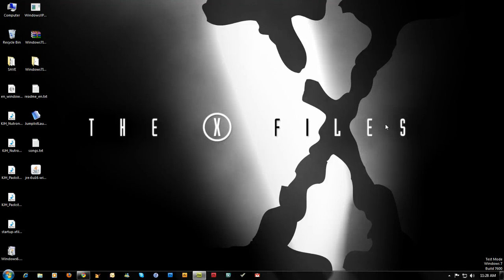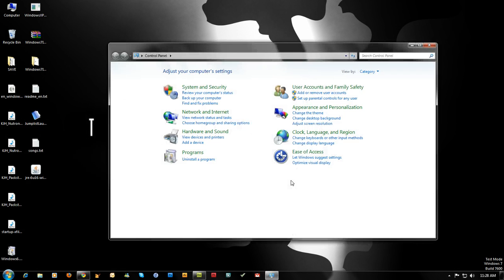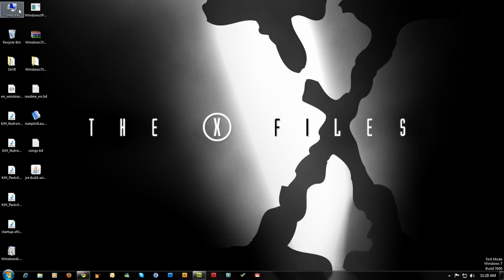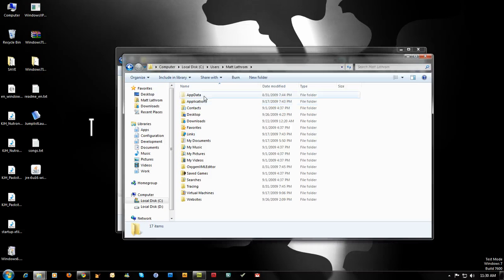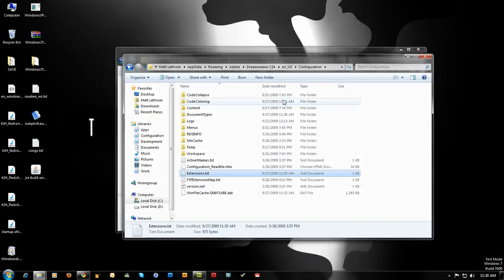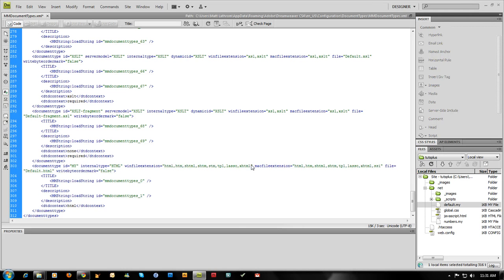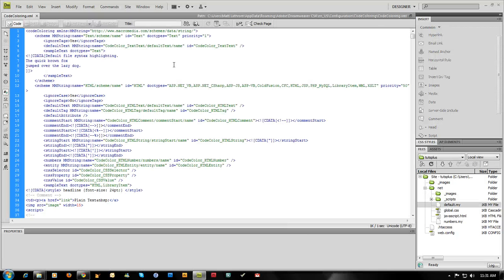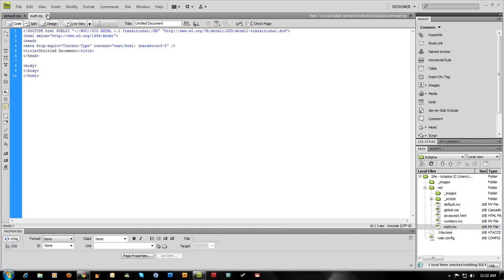Code Color Custom File Extensions in Dreamweaver - Tutorial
Setup Dreamweaver to recognize custom file extensions and code color them!

I was limited to 5min, so this tutorial moves kinda fast.